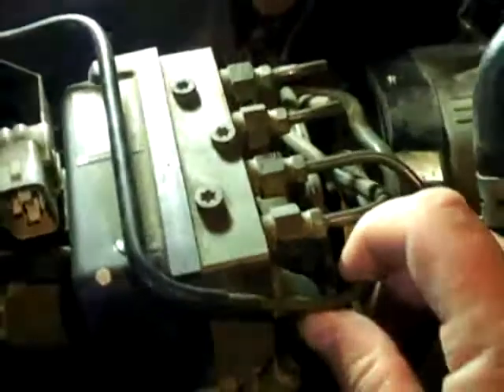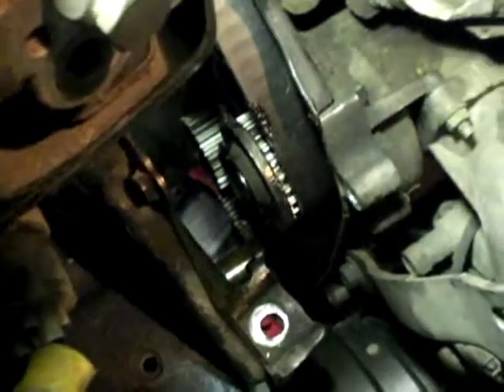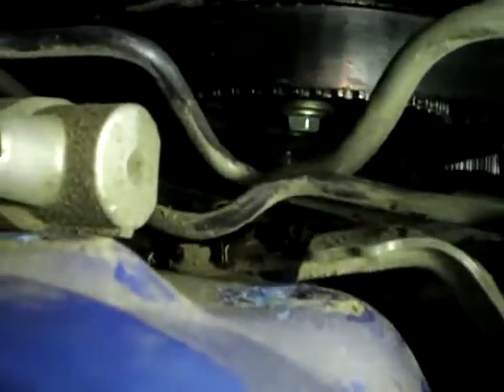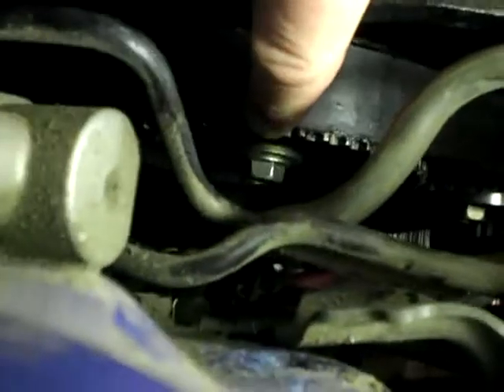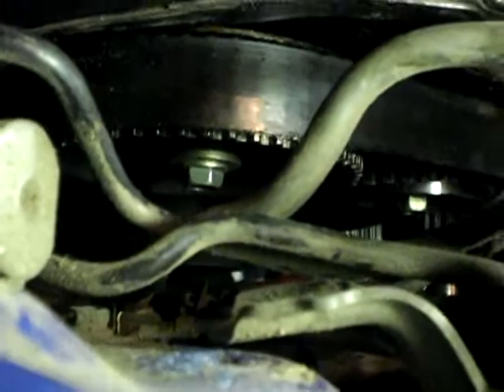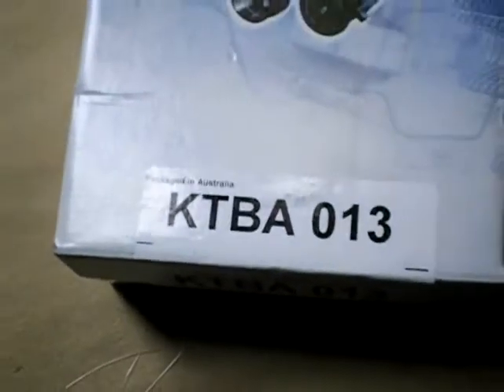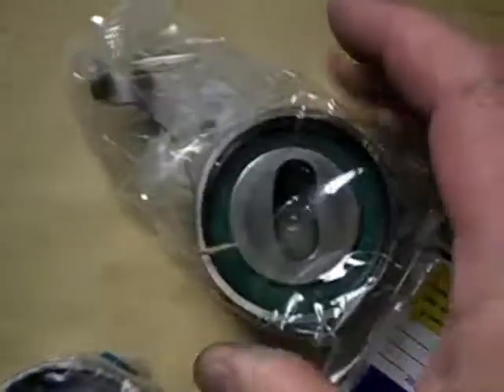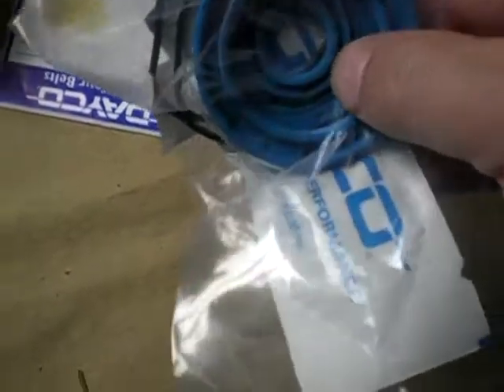Toyota 3S-FE Whats in the Cambelt Kit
Toyota 3S-FE engine Cambelt series Part 7 - Whats in the Cambelt Kit
Quick how to guide enjoy.